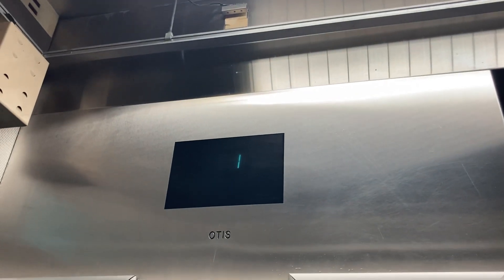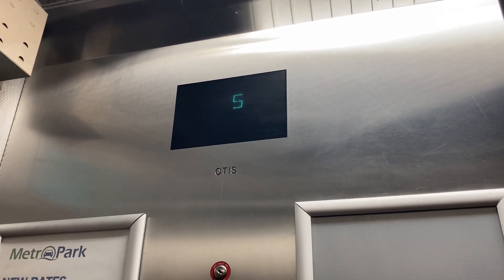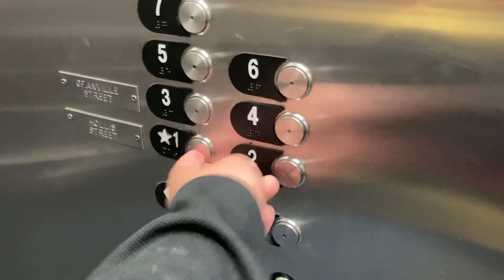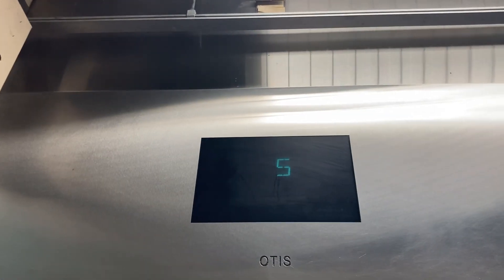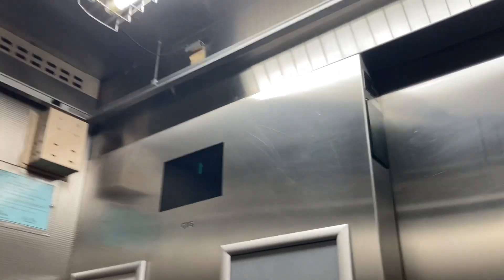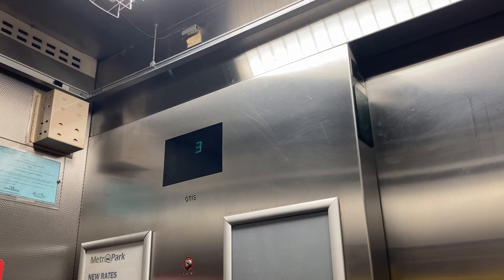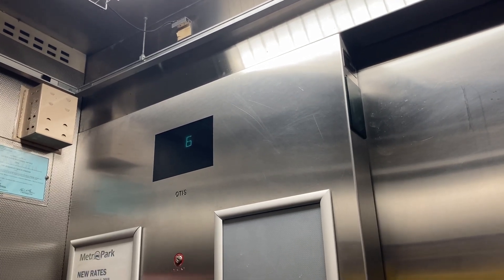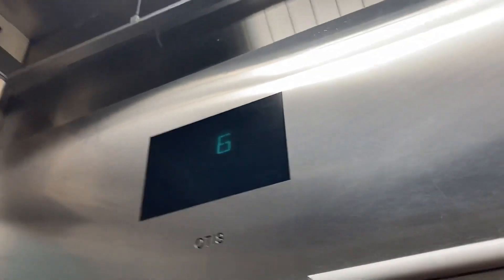Otis HIGHdraulic- 1557 Granville, Halifax, NS, CAN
This elevator is high hydraulic and it is pretty interesting.